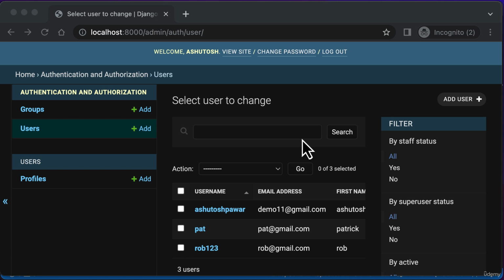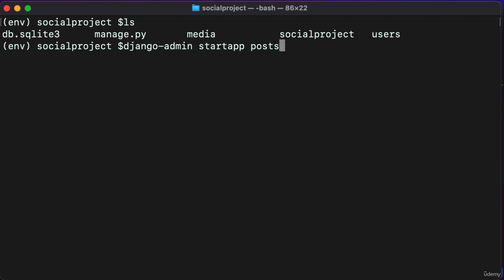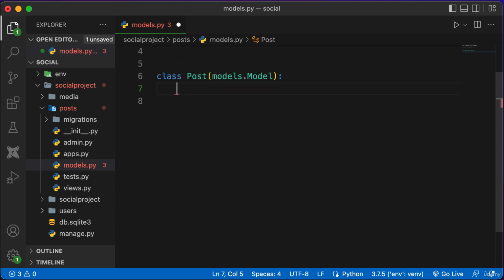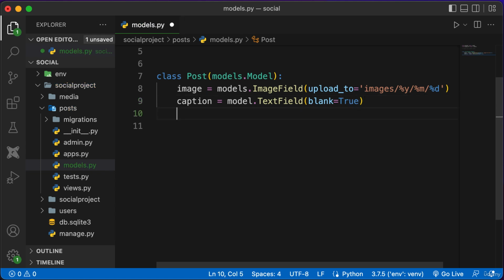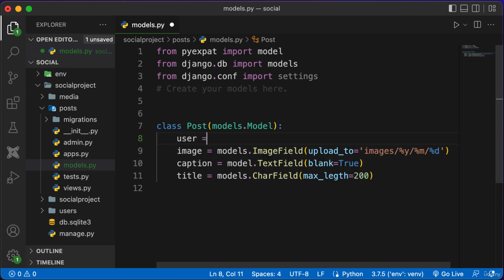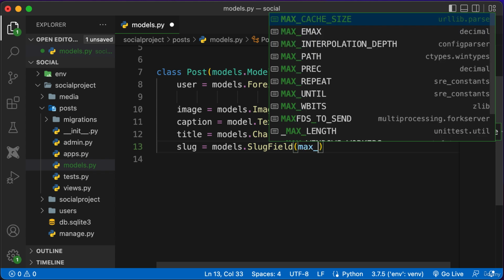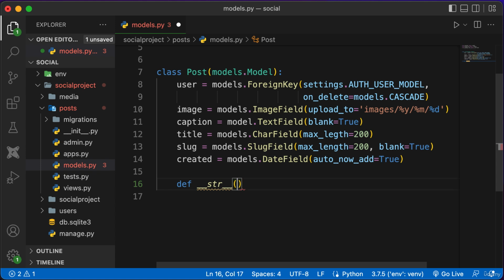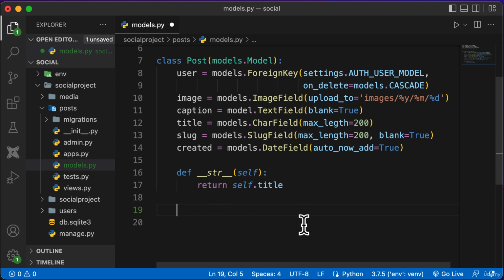018 Post ModelUdemyiIran